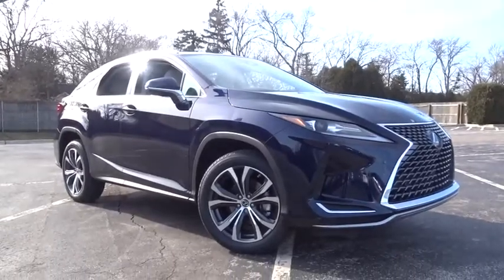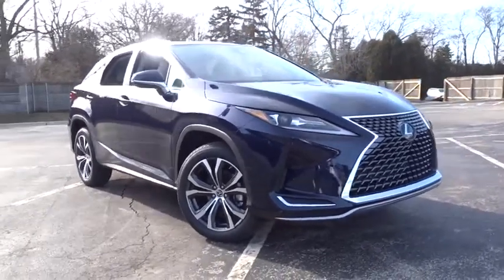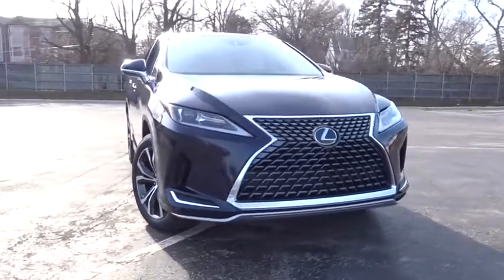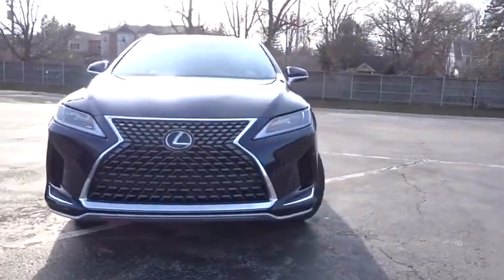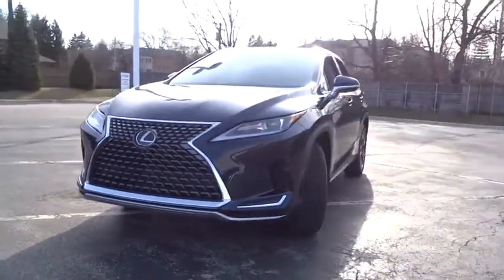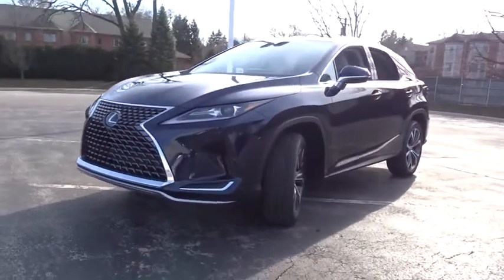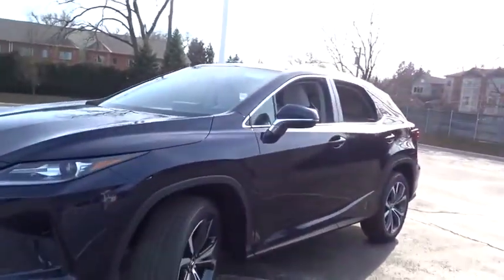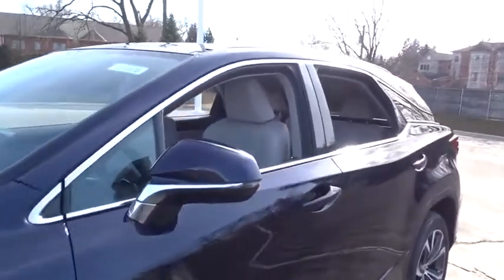2020 Lexus RX Chicago, Glenview, Palatine, DesPlaines, and Evanston, IL L20436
New 2020 Lexus RX available in Chicago, Illinois at Fields Lexus Glenview. Servicing the Glenview, Palatine, DesPlaines, and Evanston, IL area.